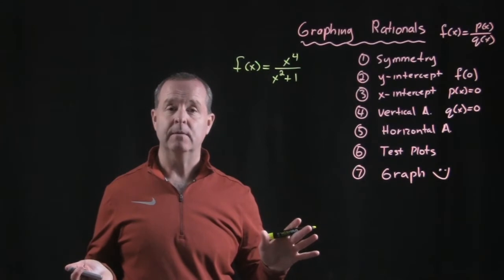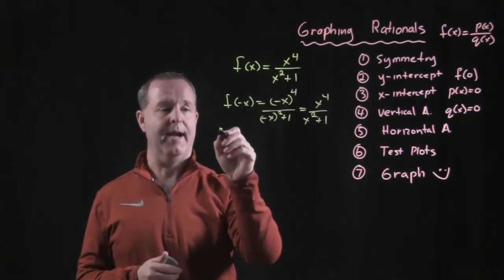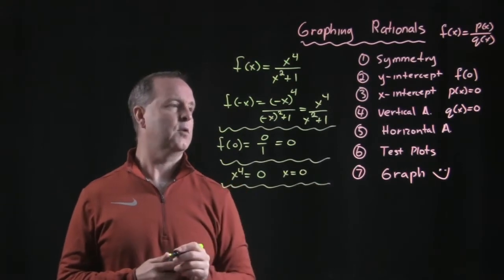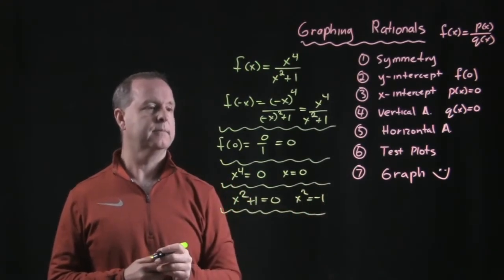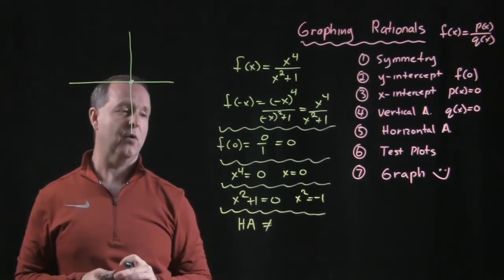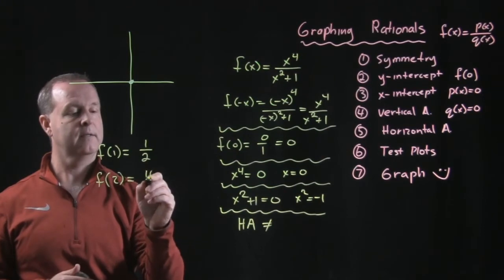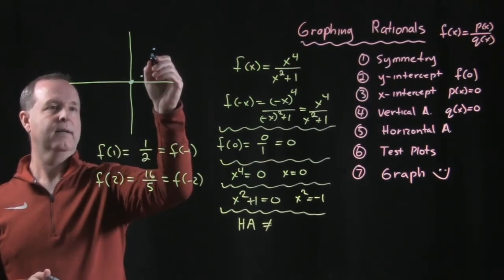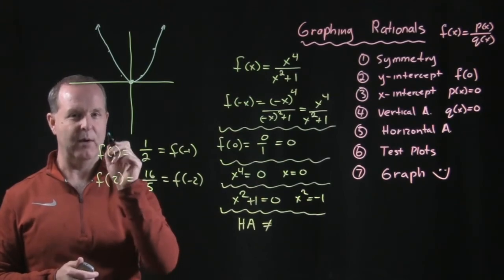Graphing a Rational Function (3)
3.5.7 Rational Functions and Their Graphs